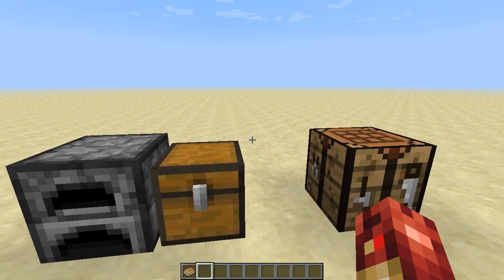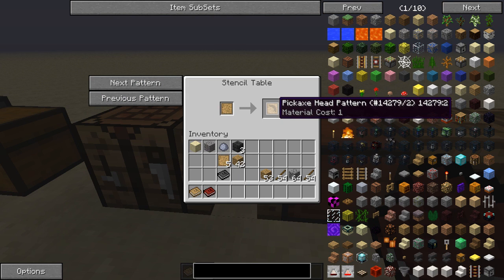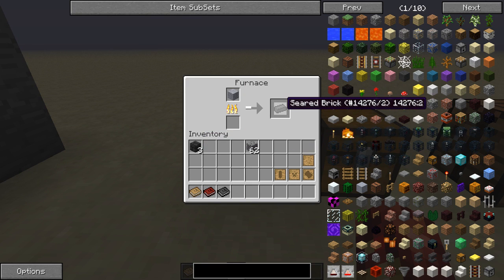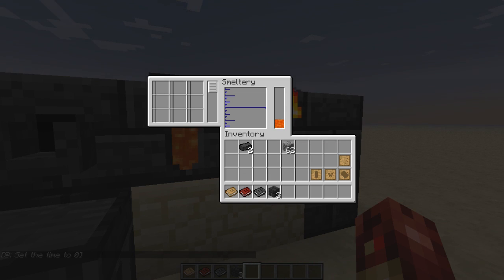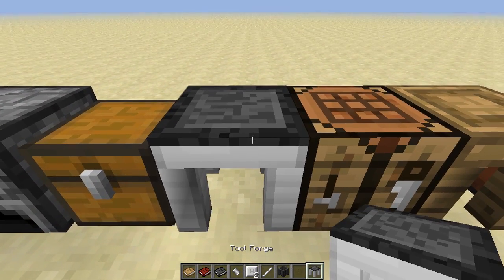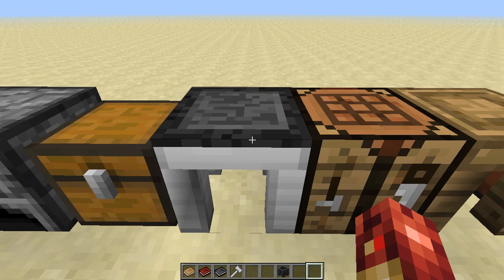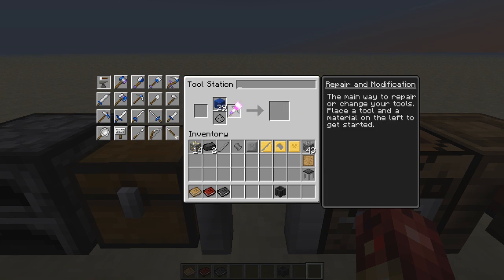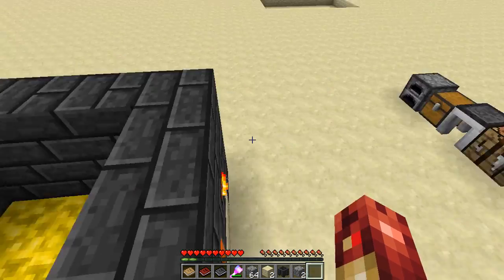Minecraft: Tinker's Construct For 1.6.2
I really enjoy this mod, and I hope that this video helps you! enjoy!